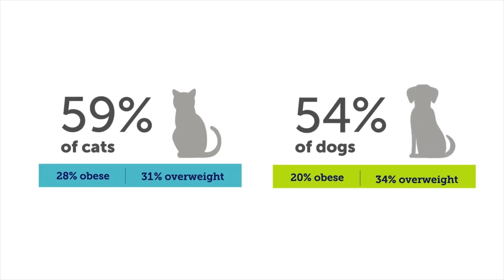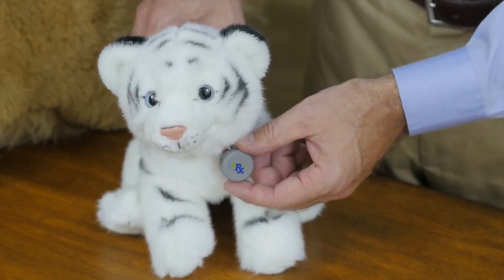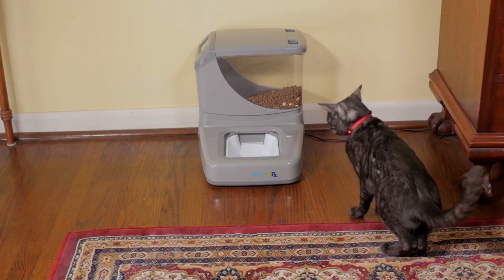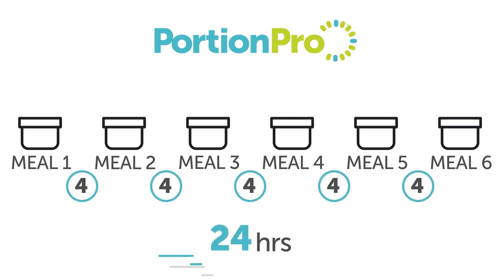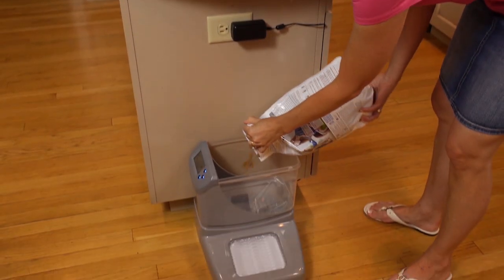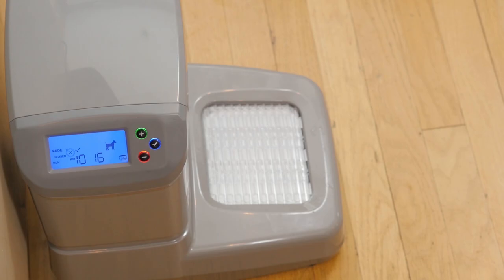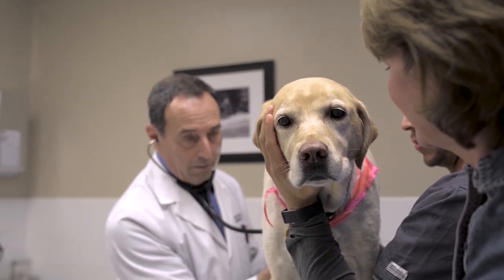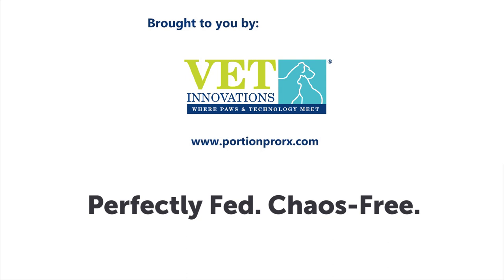PortionPro Rx Automatic Pet Feeder Food Dispenser for Cats and Dogs - Demonstration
This automatic pet feeder for cats and dogs controls access to food through RFID technology tag and delivers perfectly measured meals at set times. It can make life easier and less worrisome when it comes to feeding pets with different dietary needs.
Take a moment to see how the PortionPro Rx works to feed the right pet, the right food, in the right amount, at the right time, every time!